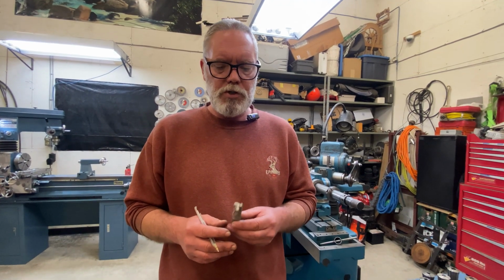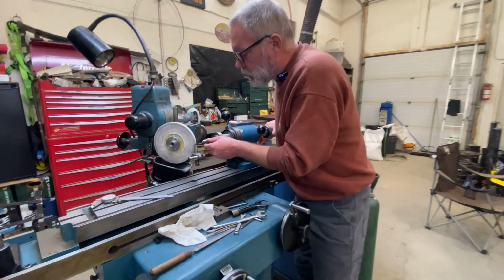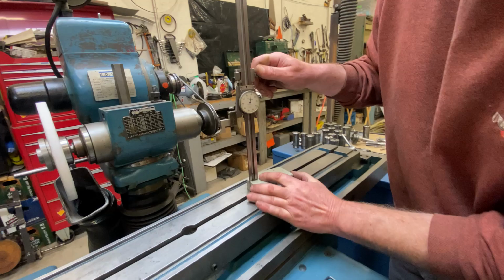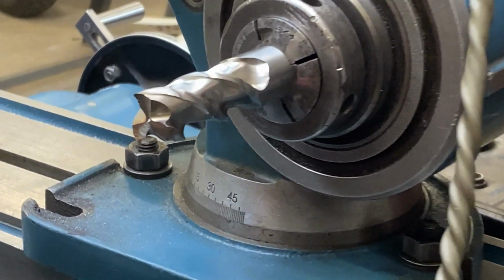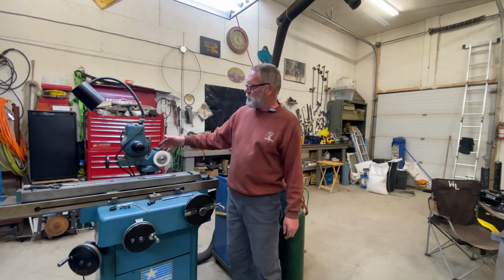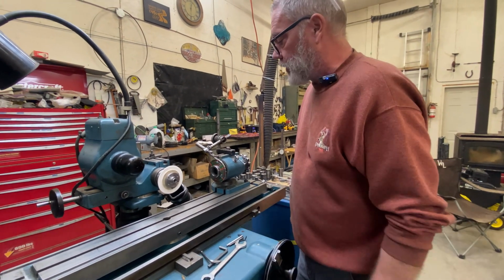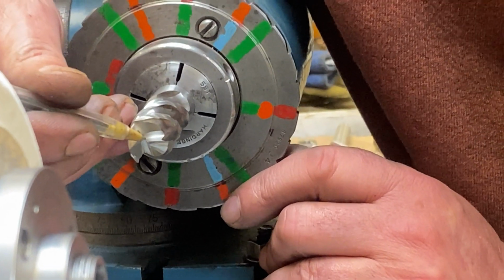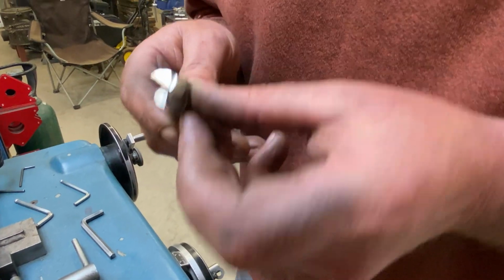How to sharpen a roughing end mill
Join us in this tutorial as we refurbish a dull and chipped roughing end mill.